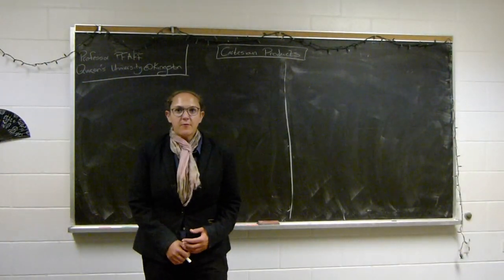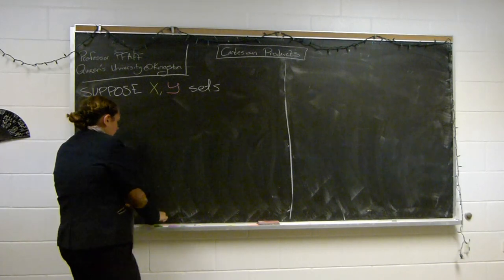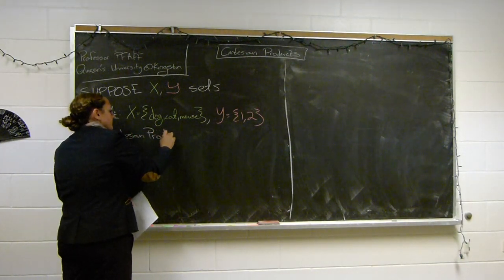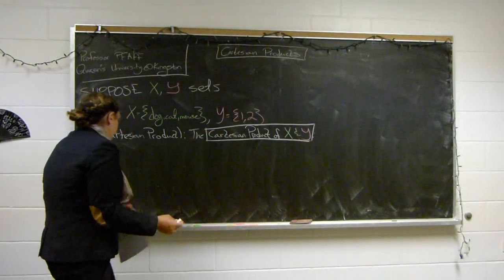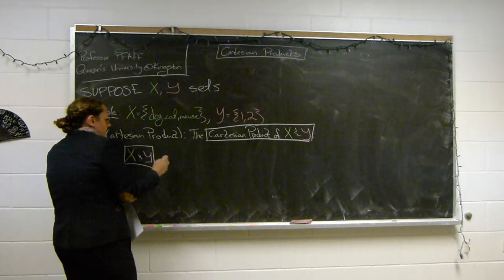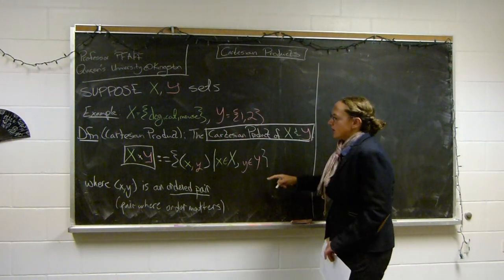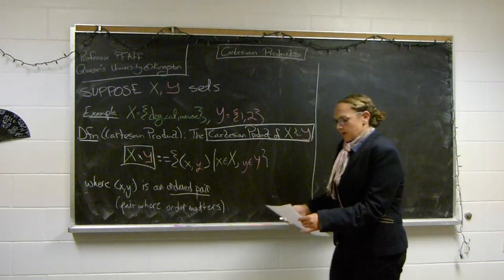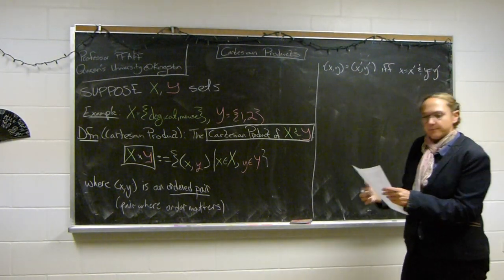Cartesian Products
Professor Catherine Pfaff of Queen's University talks about Cartesian Products.